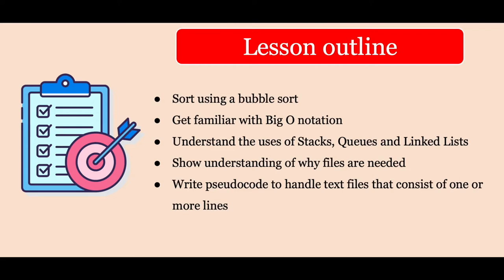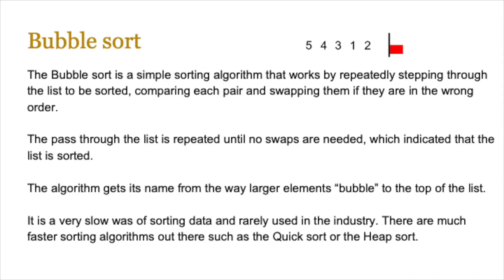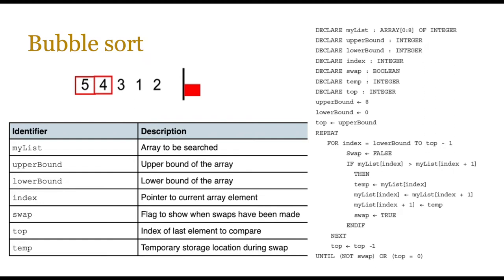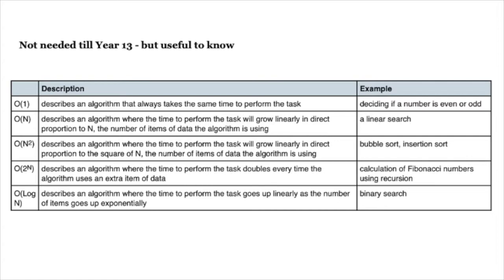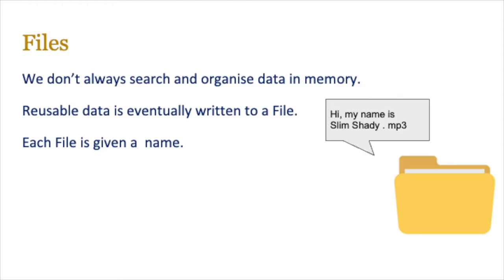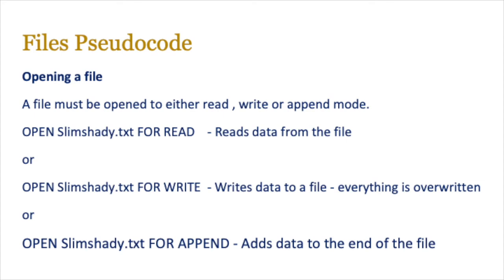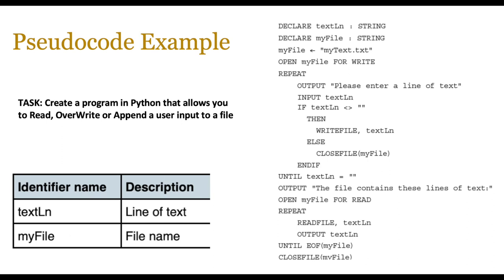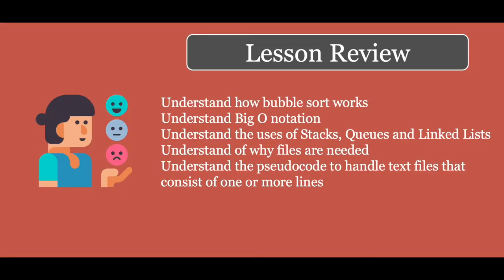Lesson 22 - Bubble sort and File Manipulation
Lesson 22 of the AS level Computer Science course covers Bubble Sort and the use of Files. We also revisit stacks, queues and linked lists and touch base with Big O notation.